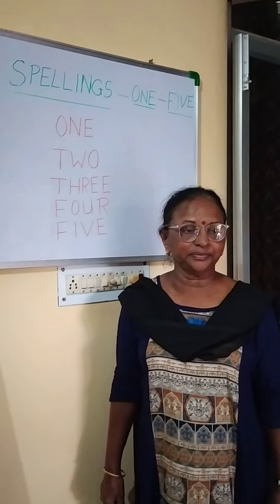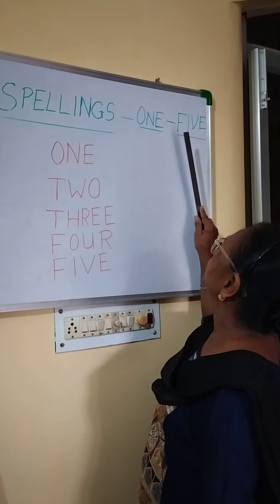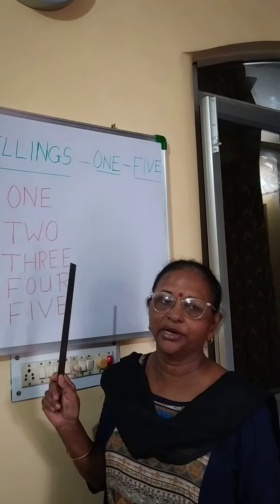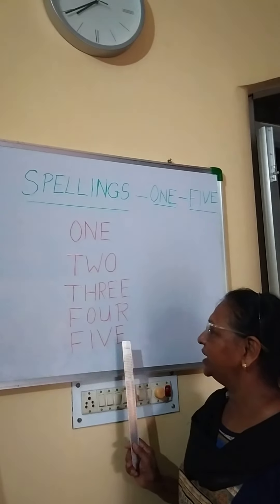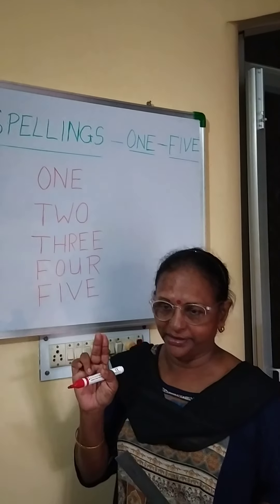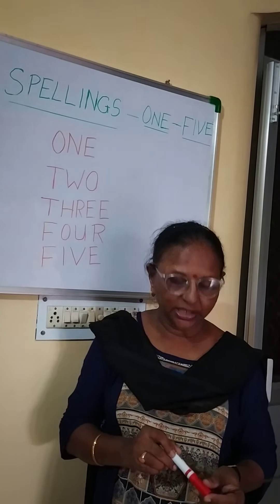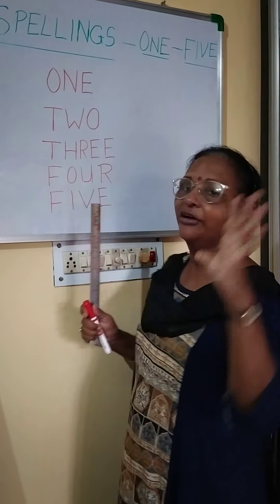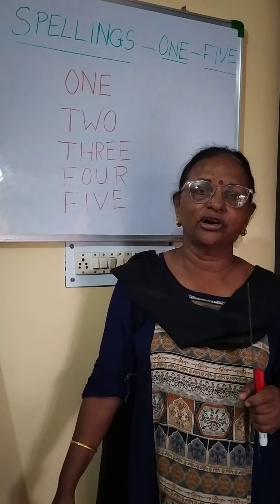11 August 2020